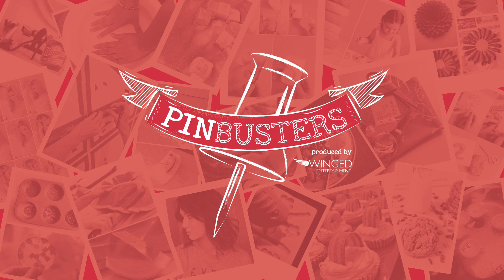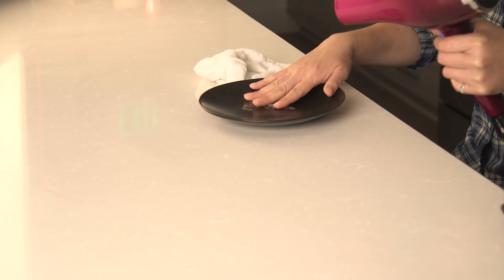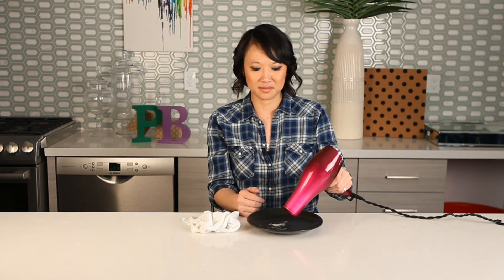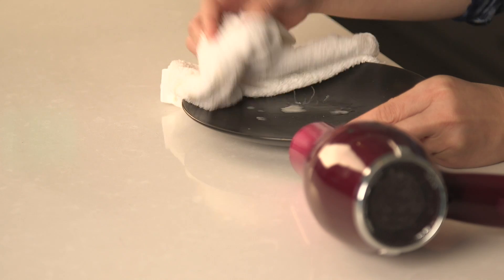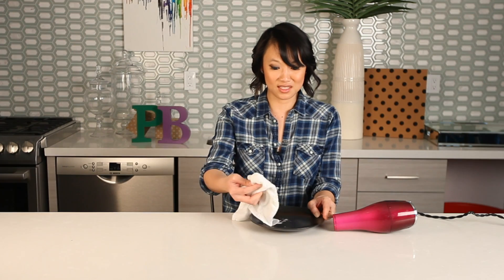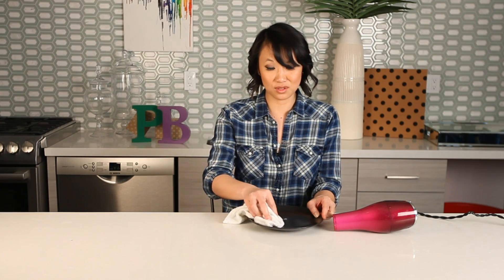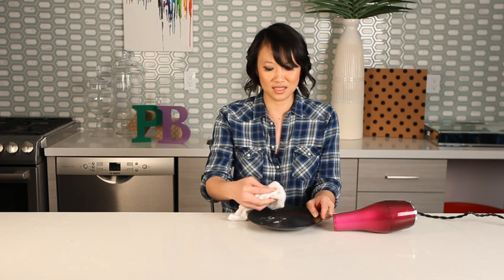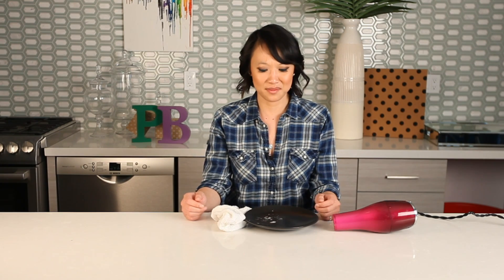How To Remove Wax With A Blow Dryer // DOES THIS REALLY WORK?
Here's a pin that says we can remove sticky wax from household items with just a blow dryer. Does it really work? Watch and find out.

Materials
Dryed wax on object
Blow dryer